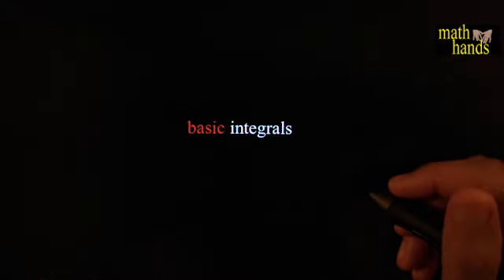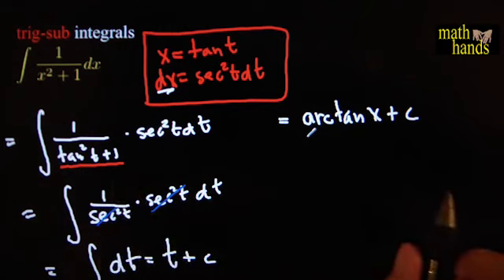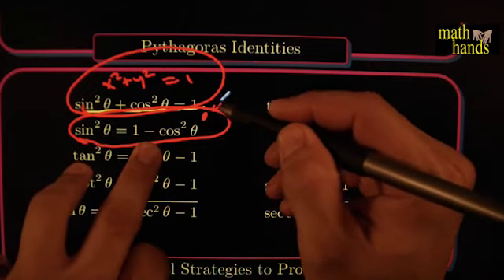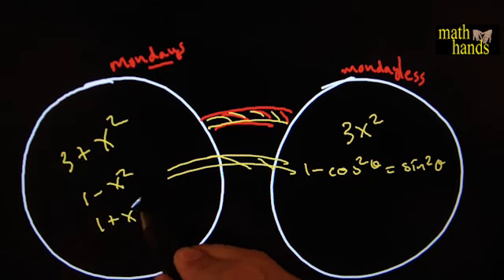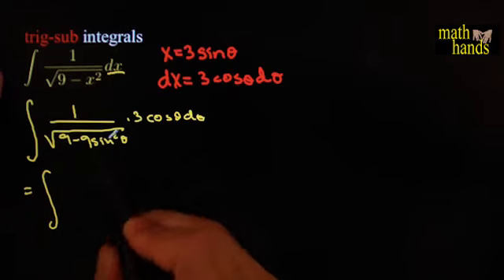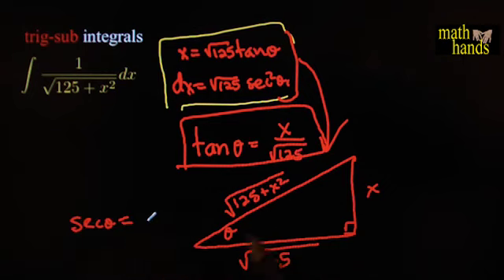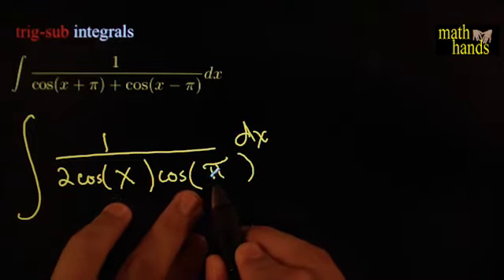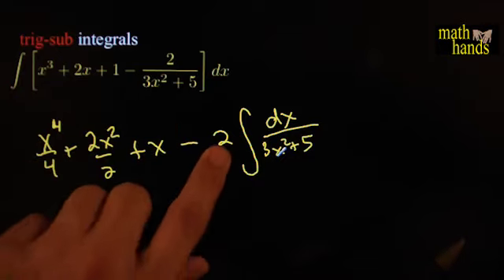150.05.03 CALCULUS INTEGRATION basic trig substitutions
This video is about 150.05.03 CALCULUS INTEGRATION   basic trig substitutions

29th minute---this should have been the cos ^2 2 x identity, not the sin^2 2x